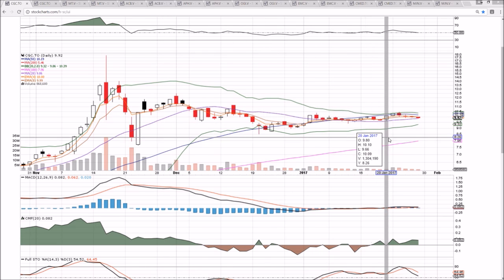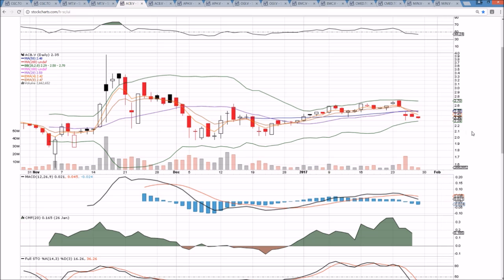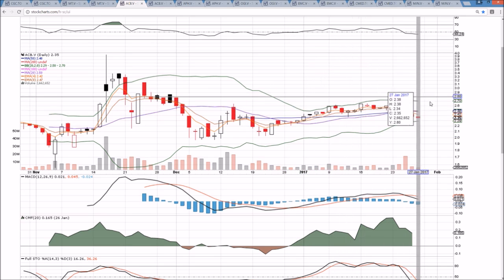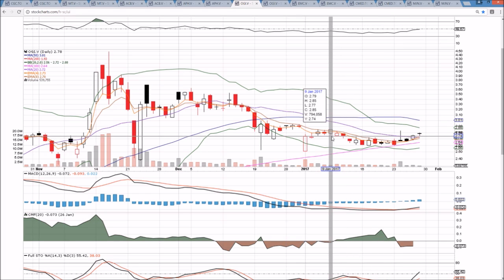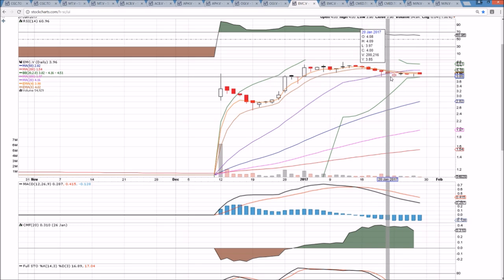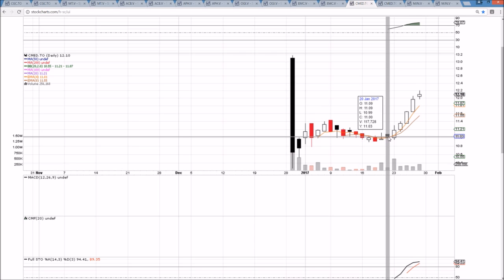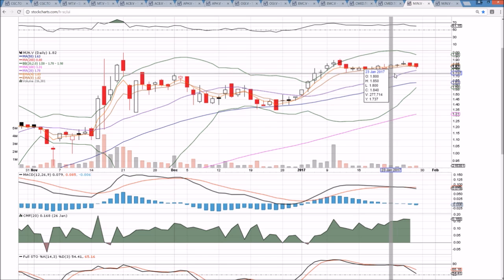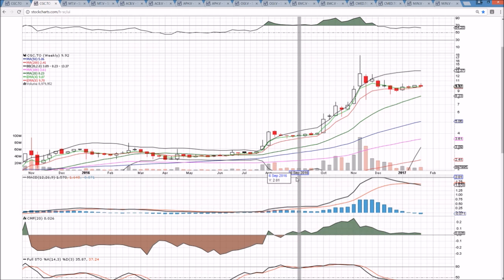CAN MJ CGC MT APH ACG OGI CMED EMC MJN Technical Analysis Chart 1/27/2017 by ChartGuys.com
CAN MJ CGC MT APH ACG OGI CMED EMC MJN  Technical Analysis Chart for 1/27/2017

Find more information on commodities and CAN MJ CGC MT APH ACG OGI CMED EMC MJN  technical analysis: